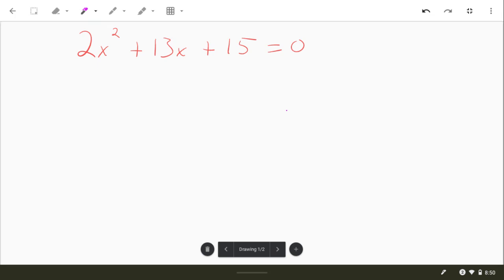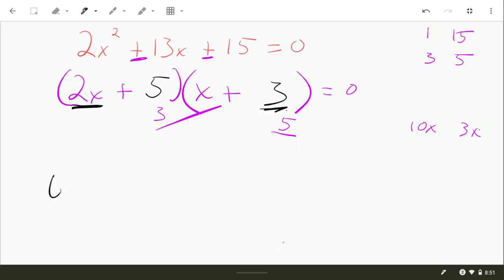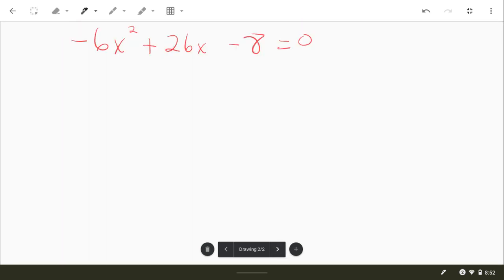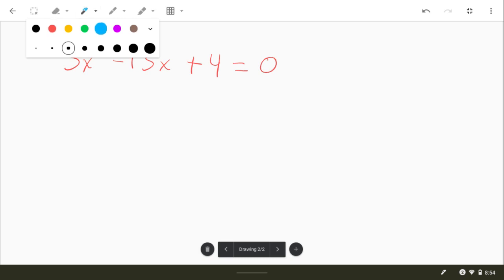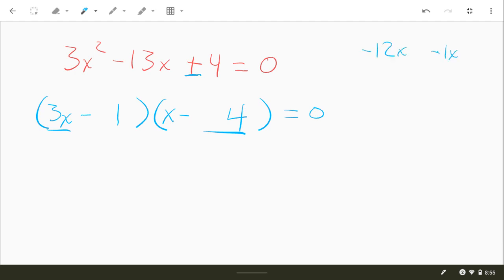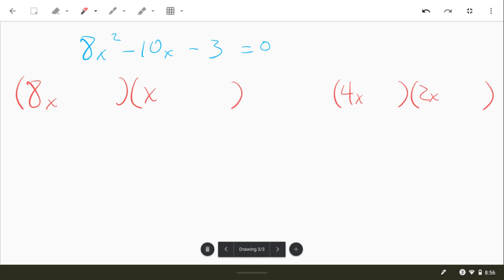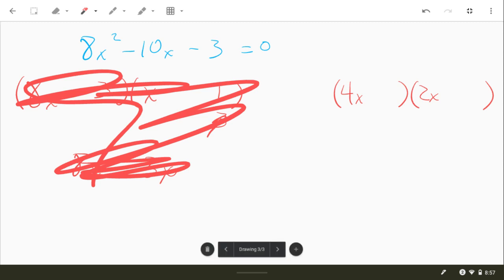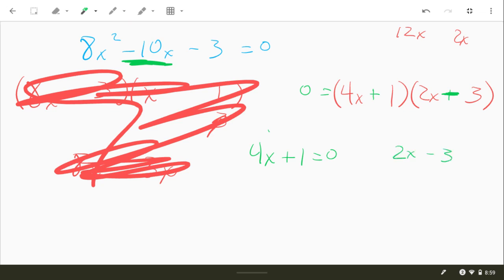Zero product property - 3